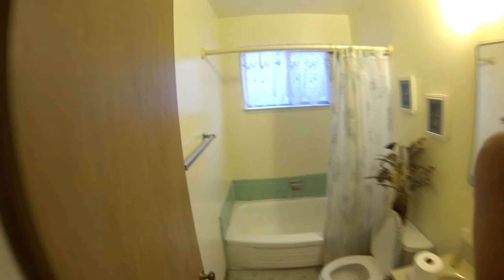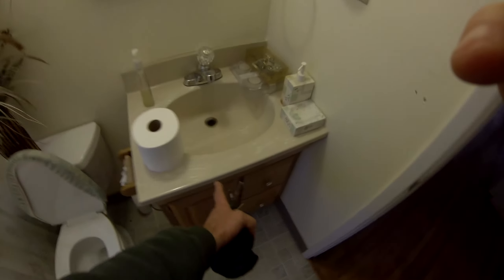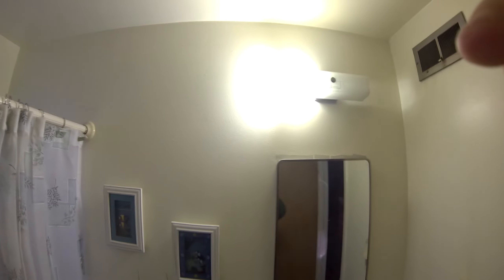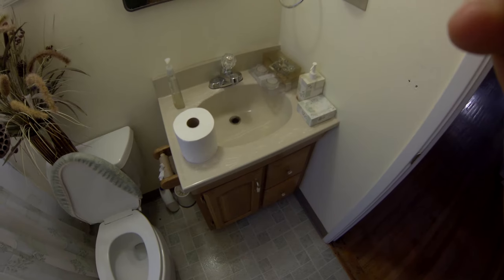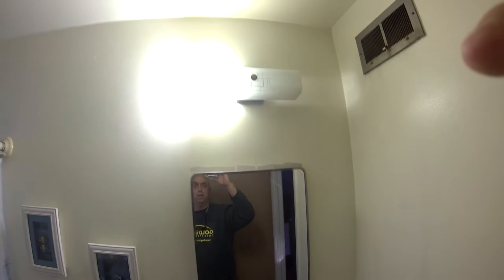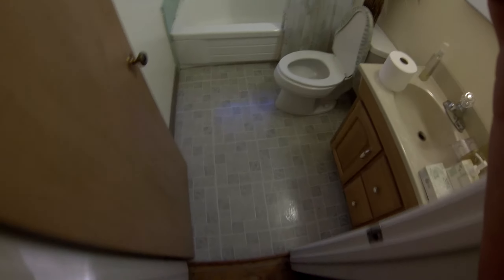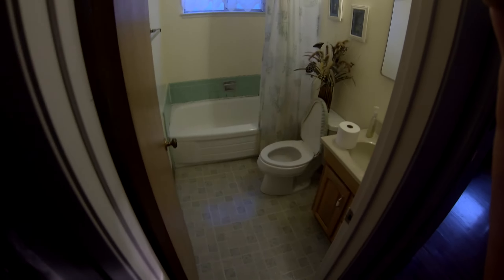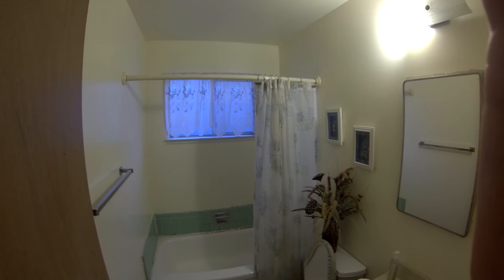Golden Gate Enterprises SF Bay Area General Contractor Start of Bathroom Remodel Ernesto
Quick walk through of a new job we are starting so you can see the before pictures. This will be full remodel. Standby for finished bathroom remodel pictures from Golden Gate Enterprises your San Francisco Bay Area Bathroom remodeling specialists.

Leading San Francisco Bay Area general contractor providing waterproof decks, , additions, remodels, paver patios, landscaping, retaining walls, kitchens, bathrooms remodels,, dry rot repair, stucco, deck construction repair, foundation repair, and full home improvement contracting. A+ rated by the Better Business Bureau. We service all Bay Area cites. Plans, permits, engineering.